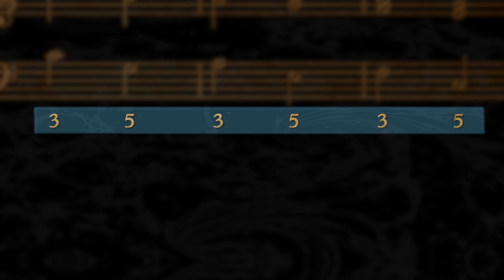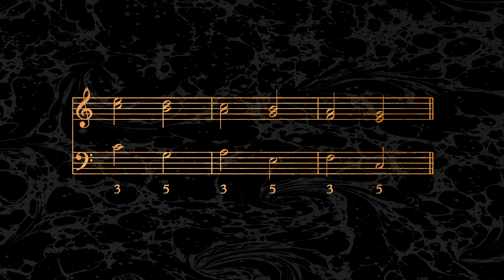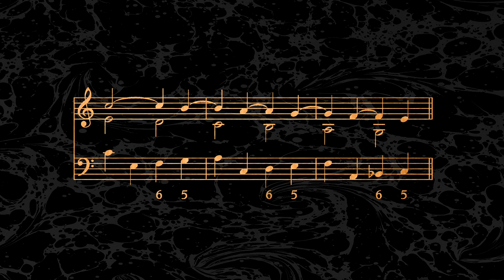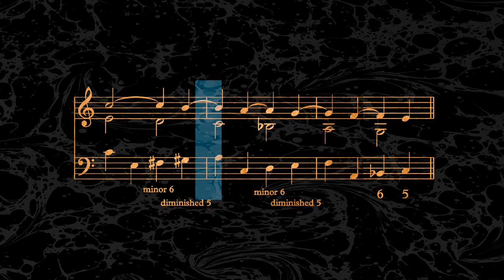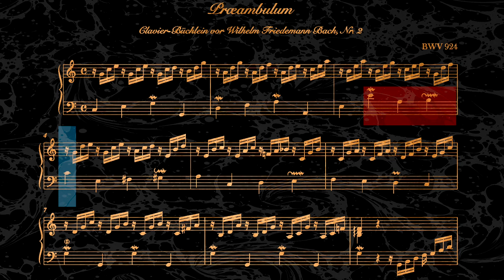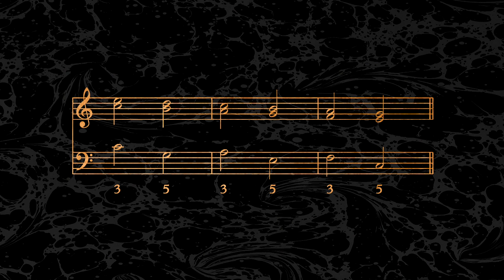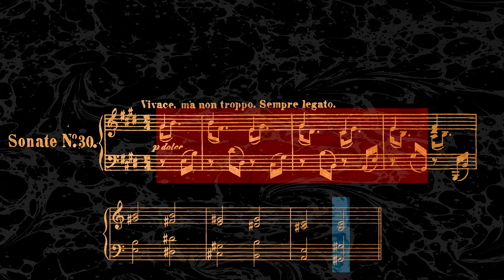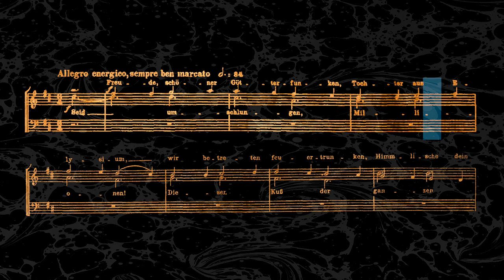Principles of Music: The Pachelbel Progression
In this video I discuss the versatility of the Pachelbel Progression, and how it can lead to a plethora of possibilities.

This is once again a topic that is so much deeper and more complex than I can go into in one short youtube video, so I hope it inspires you to discover more on your own.

A special thanks as always to musopen.org and imslp.org for offering free public domain sheet music and recordings online.